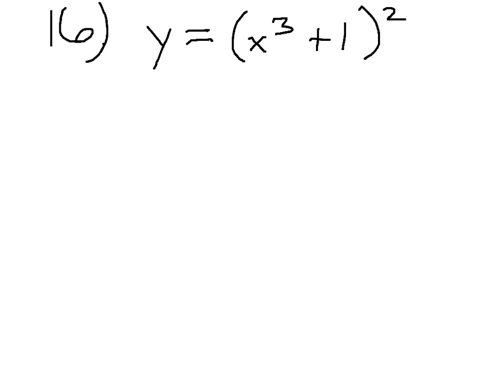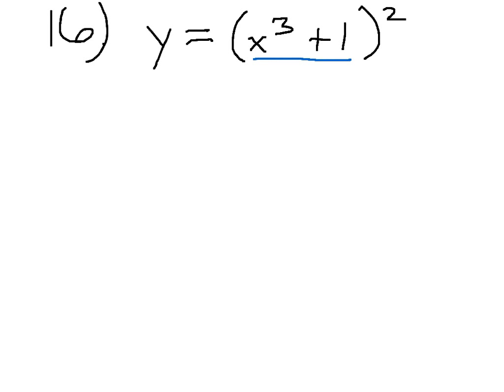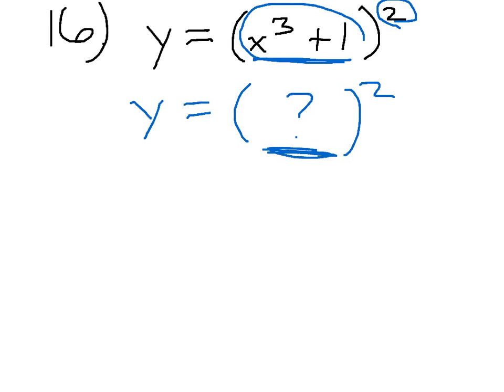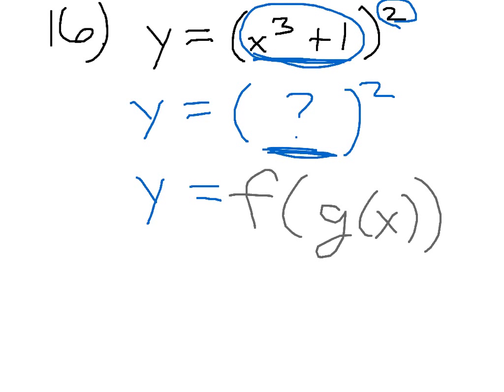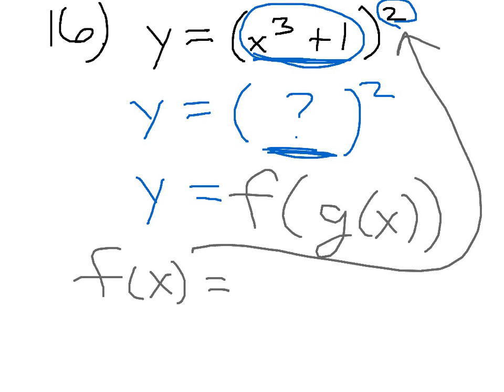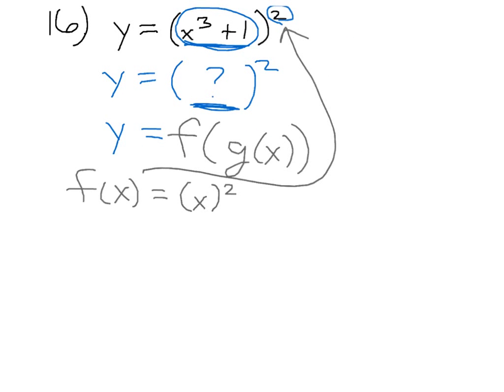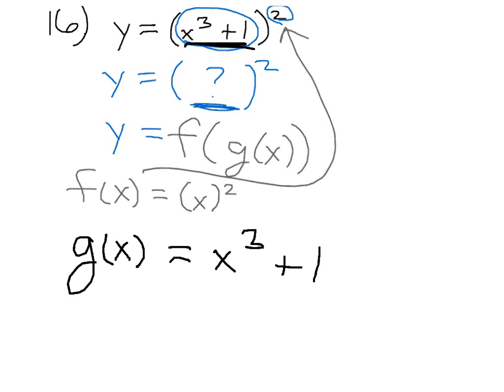Decomposition of a function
Decomposition of a function. Finding what functions satisfy y=f(g(x)). This is #16 from assignment A20.